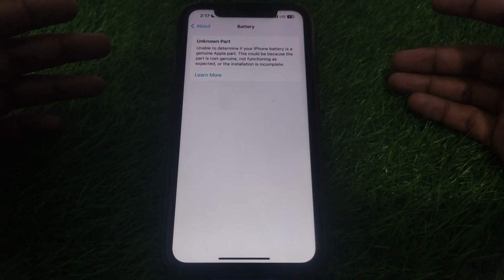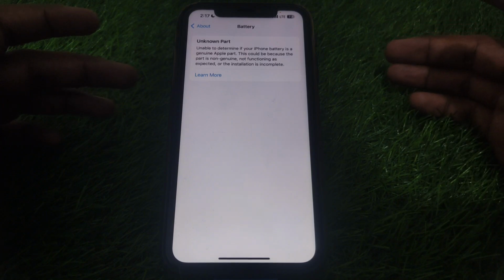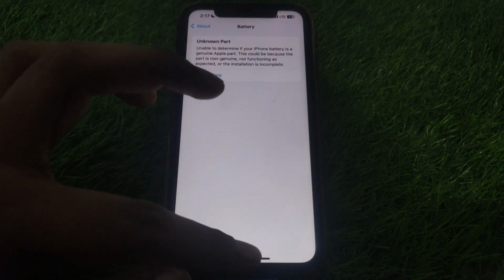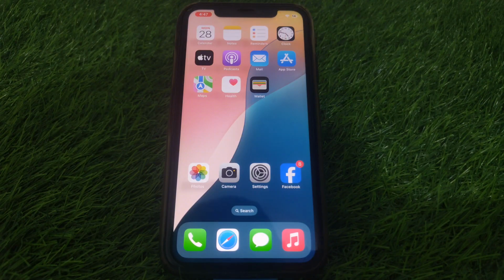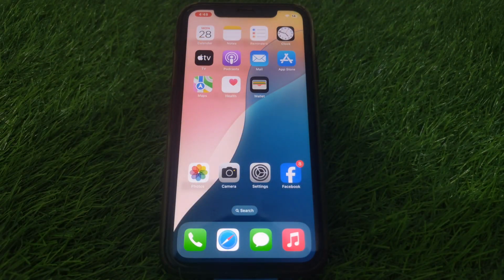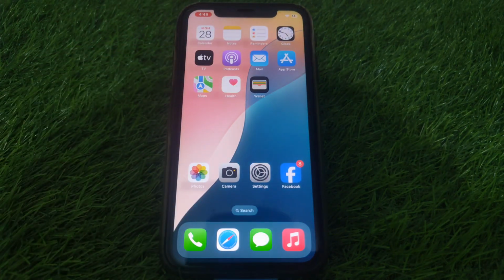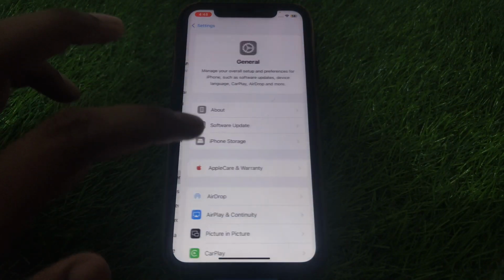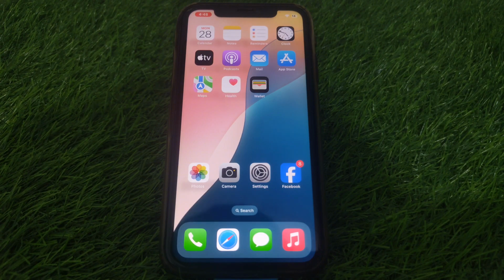Fix “Battery Unknown Part” Warning on iPhone iOS 18 | Full Guide & Easy Solutions!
Are you seeing the “Battery Unknown Part” warning on your iPhone after updating to iOS 18? Don’t worry — this video will show you exactly how to fix it, whether it’s caused by a recent battery replacement, third-party part, or an iOS bug.

In This Video, You Will Discover:

What the “Battery Unknown Part” message means

Why it appears after updating to iOS 18

How to check your battery health and part authenticity

Tips for fixing the issue without replacing the battery

How to reset or recalibrate your battery

Apple’s stance on third-party repairs in iOS 18

When to visit an Apple Store or authorized service provider

fix battery unknown part iphone

iphone battery error ios 18

ios 18 unknown battery message

third party battery warning iphone

iphone says battery unknown part

apple battery warning ios 18

how to fix battery message iphone

iphone battery health not showing

battery not genuine iphone fix

iphone ios 18 update battery problem

iphone battery calibration ios 18

why iphone says unknown part battery

how to bypass battery warning iphone

ios 18 battery unknown fix

iphone settings battery not working

fix iphone part warning ios 18

battery error message ios

iphone diagnostic battery issue

unauthorized battery iphone fix

apple support battery unknown part